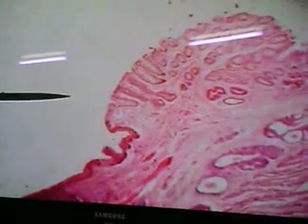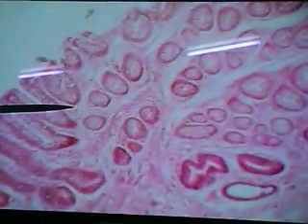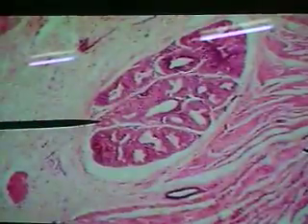Histo of Intestine to Anal Canal (Part 10)